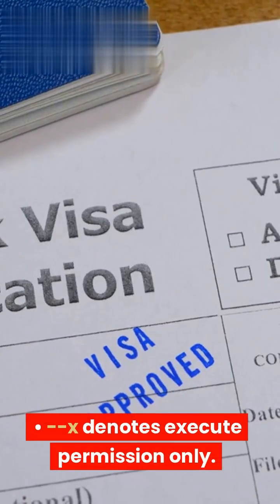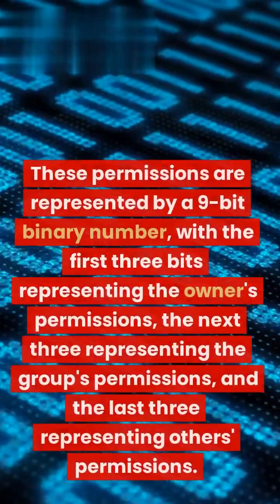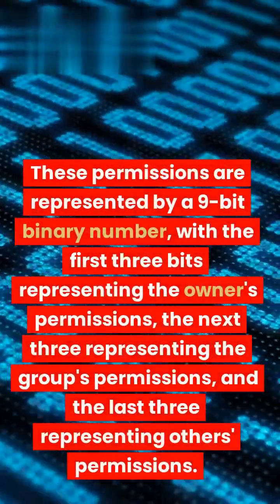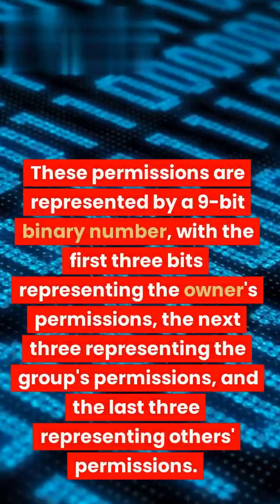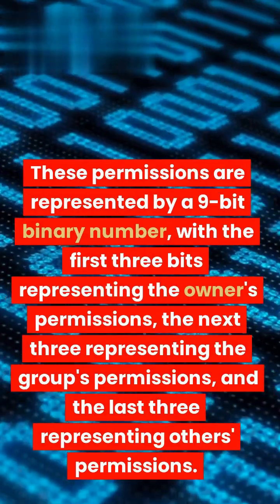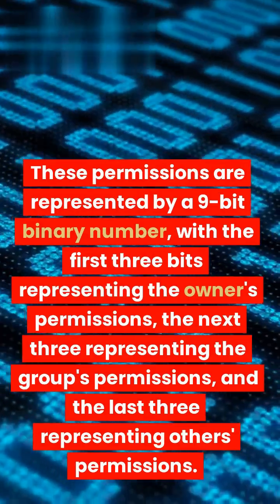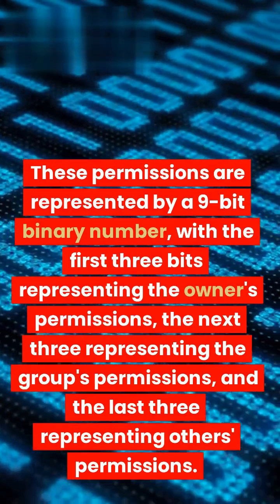what are all the permission mode in linux